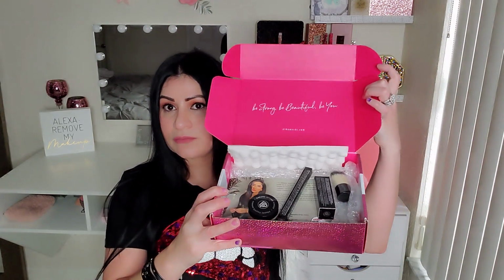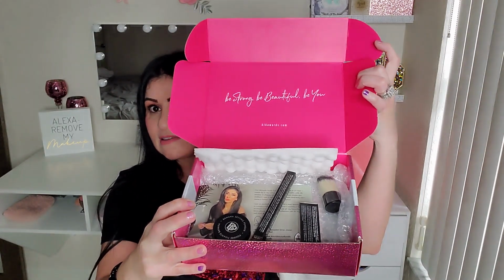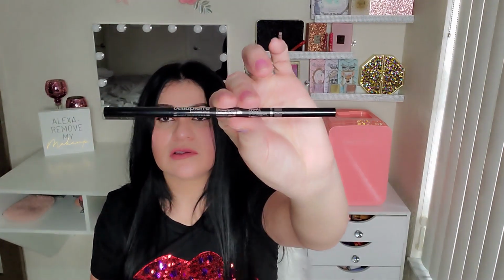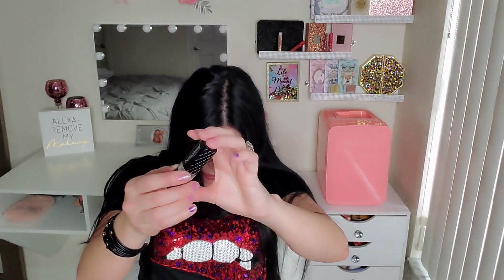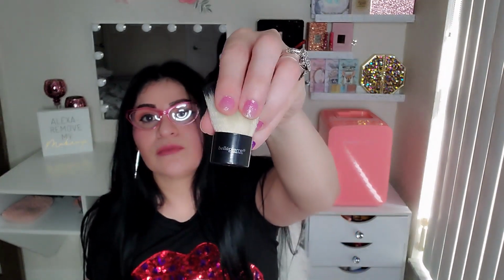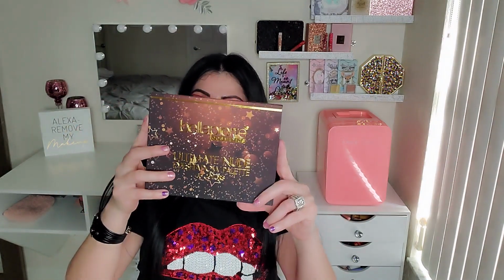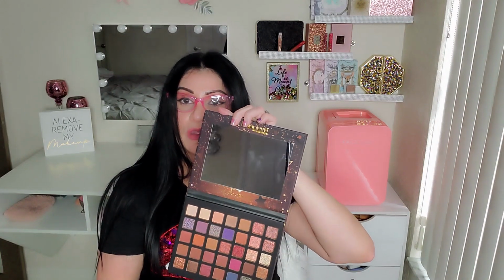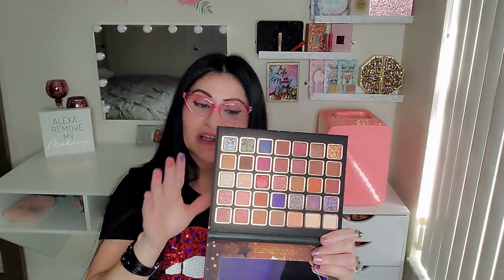American Influencer Beauty Bundle - February - March 2021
The AIA Beauty Bundle is the first ever bi-monthly subscription bundle giving you exclusive access to influencer brands and products!
Each bundle features a new influencer and their 5-6 full-size beauty products, based on their passion and expertise, ranging from makeup, skincare and haircare.

Every bundle is valued over $100 for only $34!

With each bundle purchased, $1 is donated to:
City of Hope for cancer research and our fight against COVID-19!

Join AIA Beauty Bundle!
Receive 5-6 different full size beauty products every other month

***American Influencer Beauty Bundle for December/January***

Thanks for the LOVE & SUPPORT XOXO